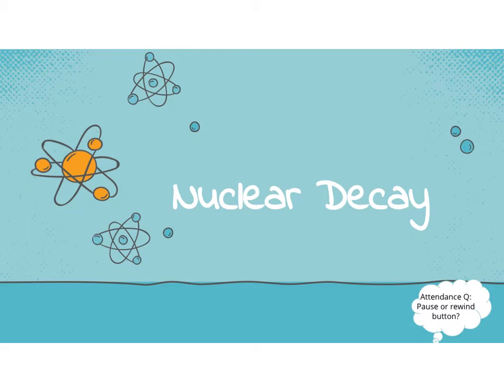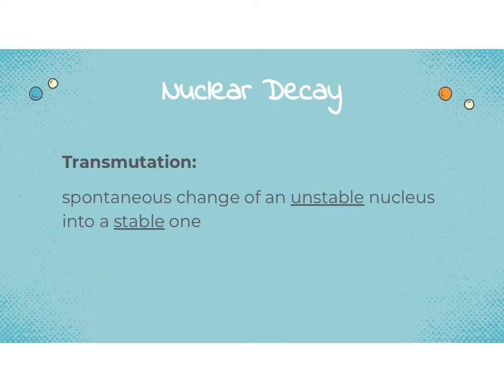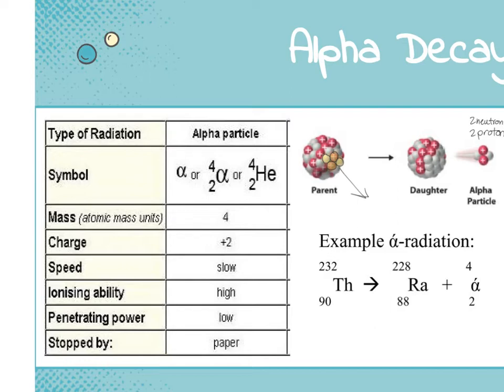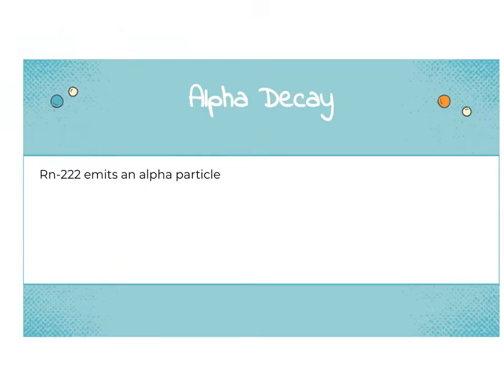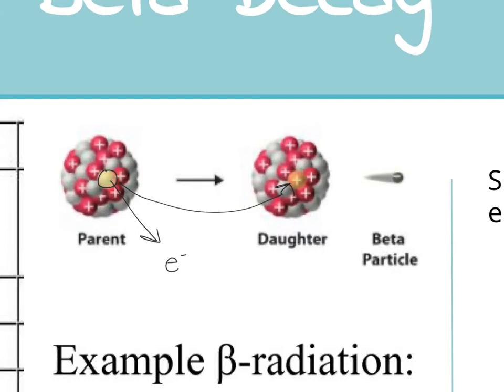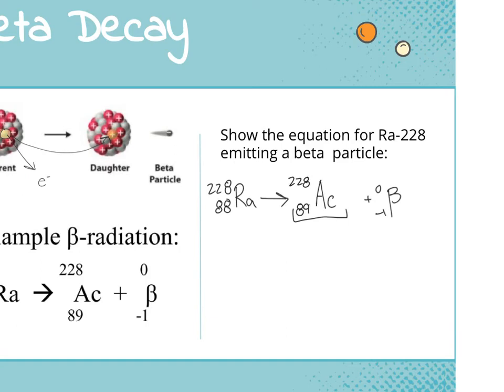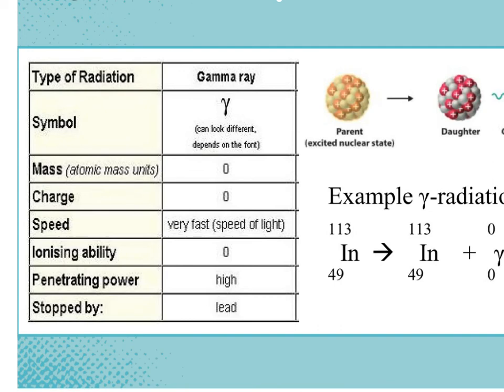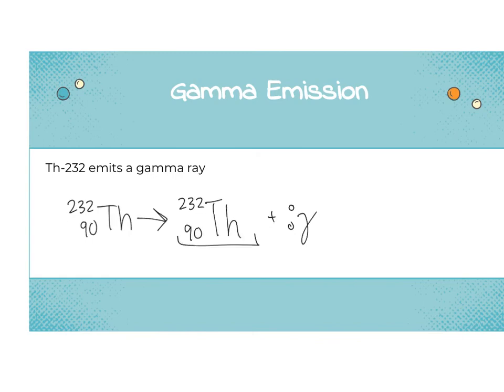Unit 2 - Nuclear Decay Notes